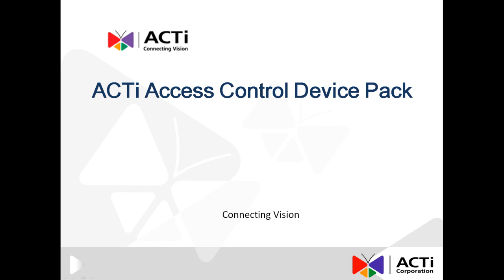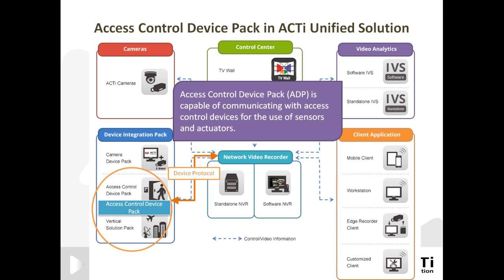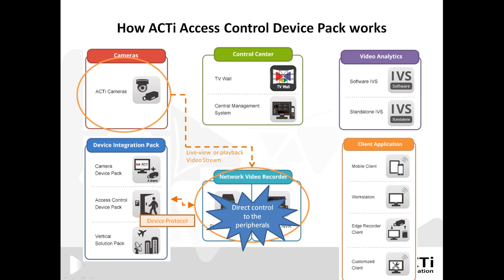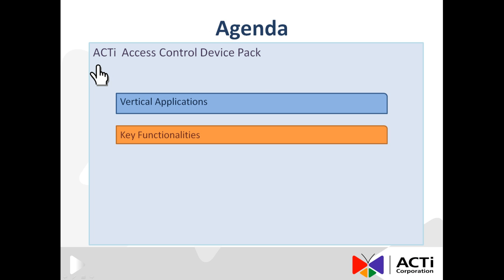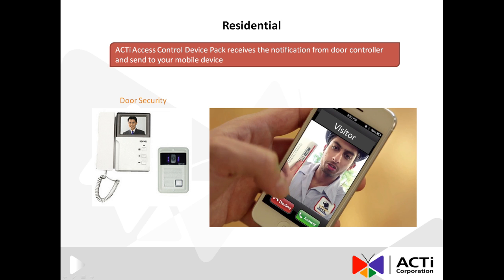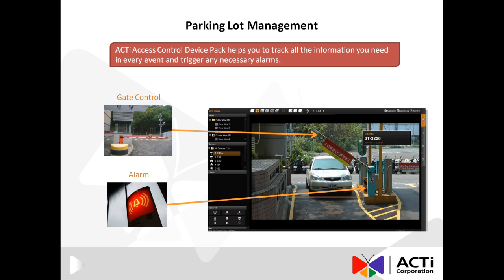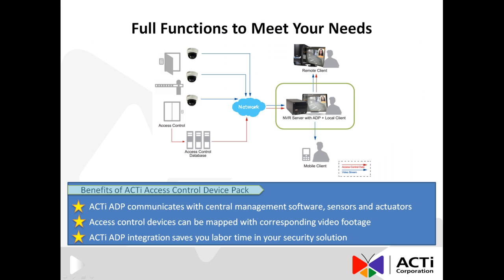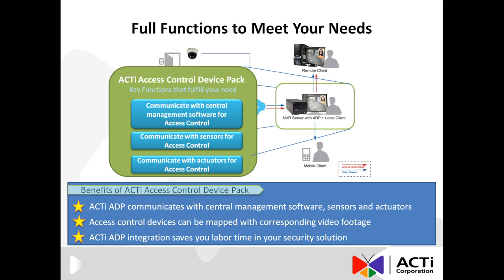ADP Product presentation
This video presents ADP through its key features, functions, advantages and benefits applied to some Vertical Market applications